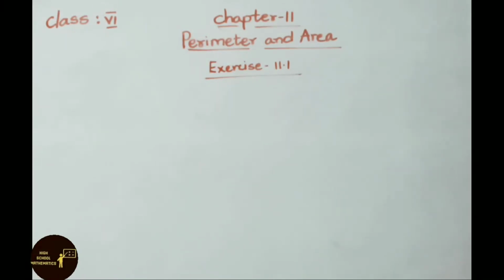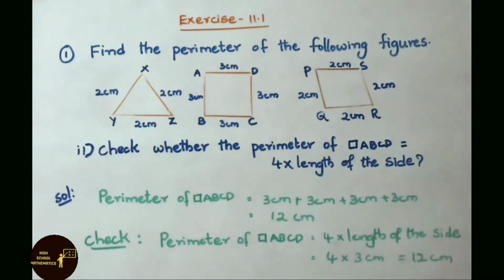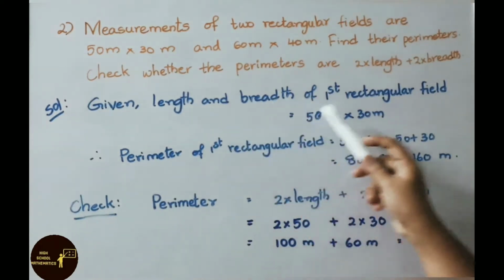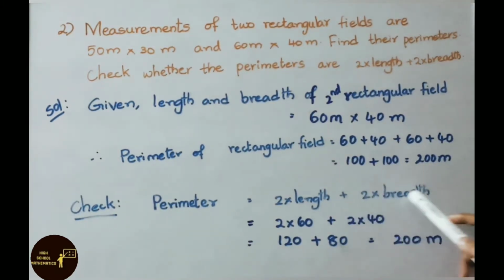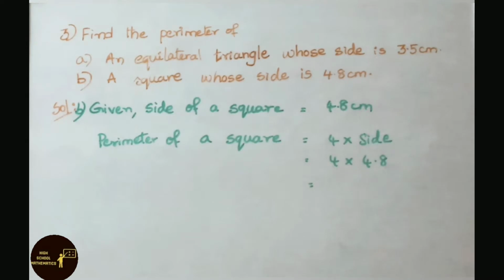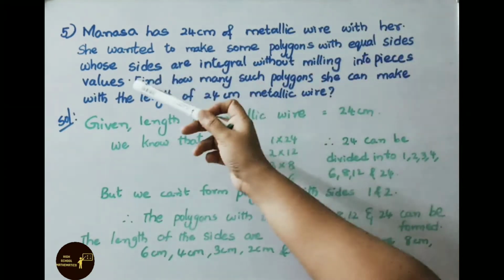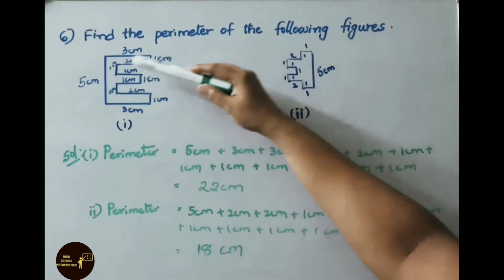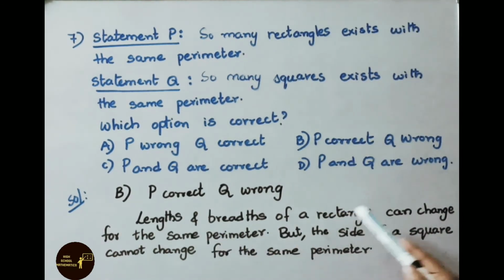Perimeter and Area - Exercise 11.1 - Class 6 || A.P State New Syllabus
In this video , we explained chapter 11 - Perimeter and Area - Exercise 11.1 - 1 to 7 sums in detail.

Watch other videos on Chapter 11- Perimeter  and Area